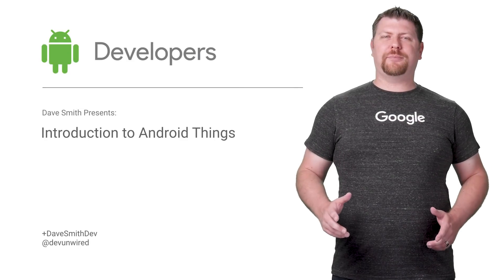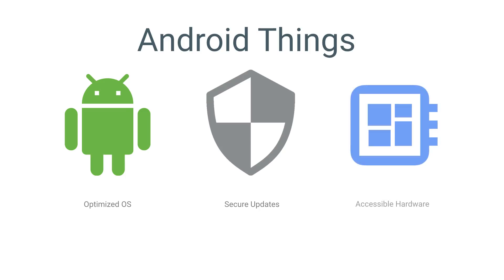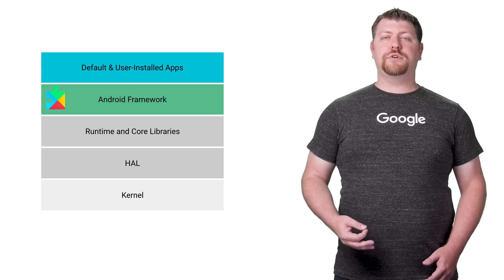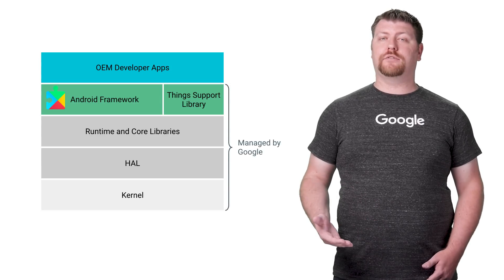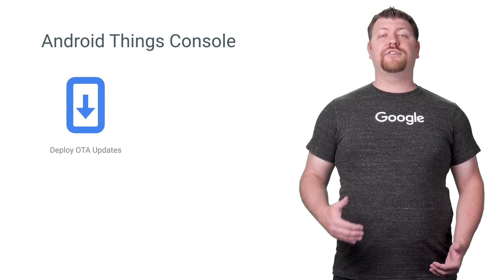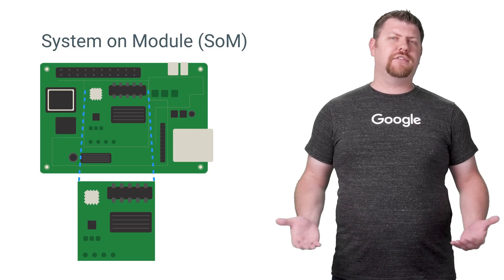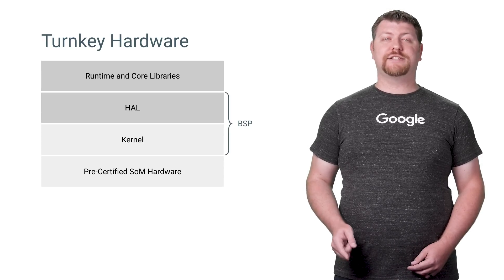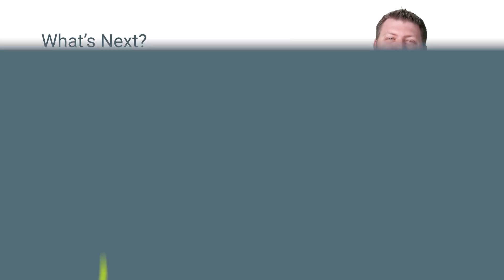Introduction to Android Things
Dave Smith introduces the Android Things platform, the first version of Android supported by Google that enables developers to build their own production devices and maintain them at scale. Learn more about the Android Things SDK